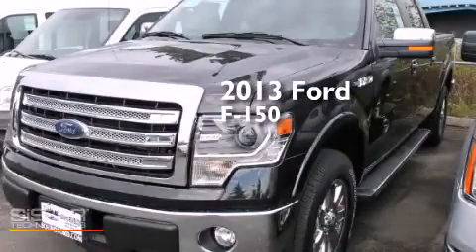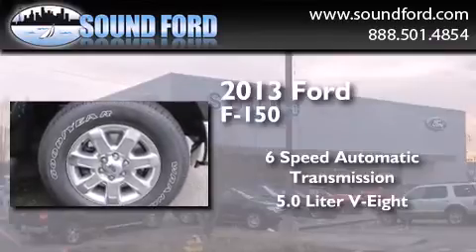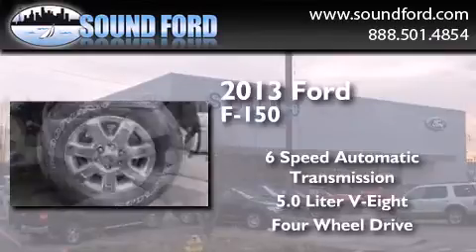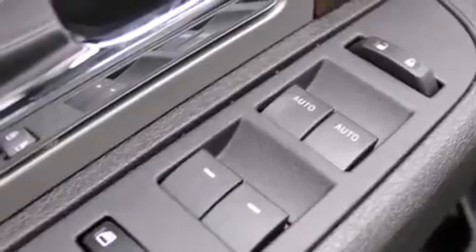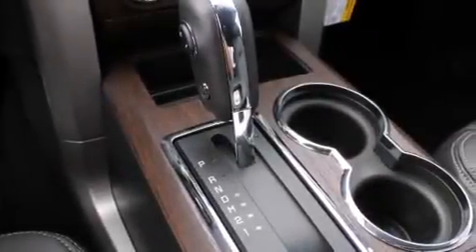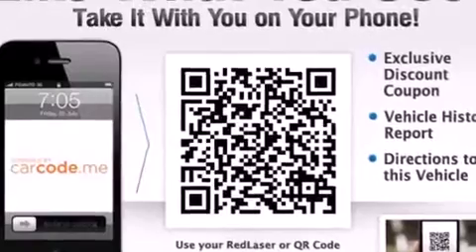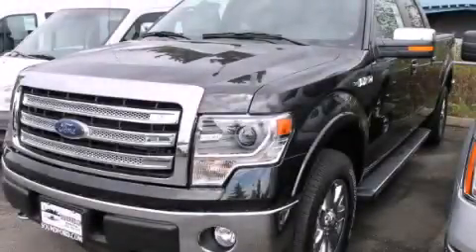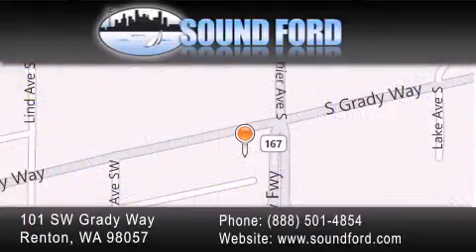2013 Ford F-150 Renton WA 98055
We have been honored to serve the Renton WA area , we promise that your experience at our dealership will exceed your expectations ! Year : 2013 Make : Ford Model : F-150 Engine : 5.0L V8 Trans . : 6 Spd Automatic Exterior : Tuxedo Black Metallic Miles : 25 Interior : Blk Lth Heat&Cool Frnt St Stock : 135619 Sound Ford 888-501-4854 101 SW Grady Way SW Renton , WA 98057